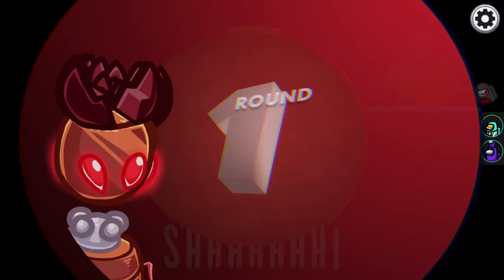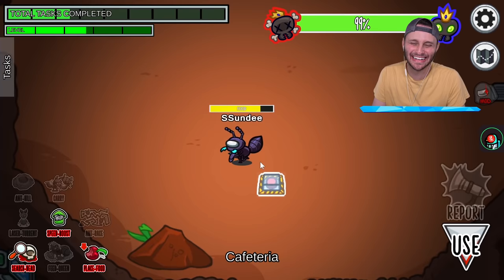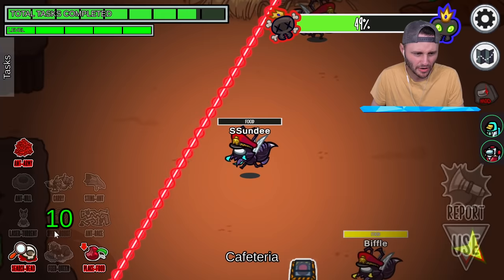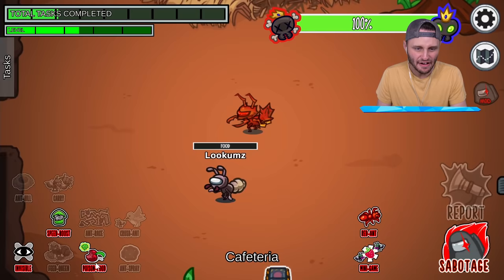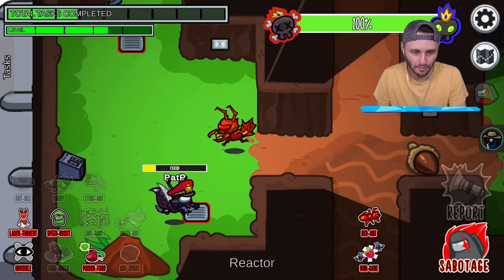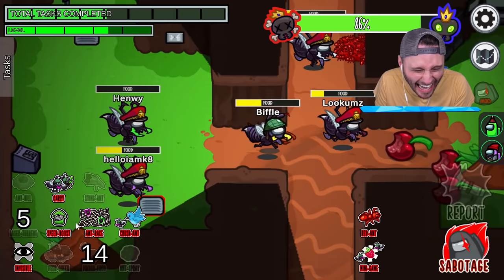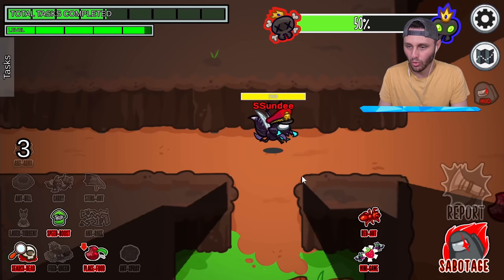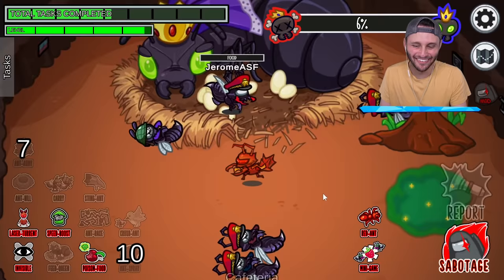*NEW* ANT IMPOSTER Role in Among Us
Today SSundee adds a MEAN Ant Impostor Role into Modded Among Us!

🤖 My Friends! 🤖

Mod by Double Jump